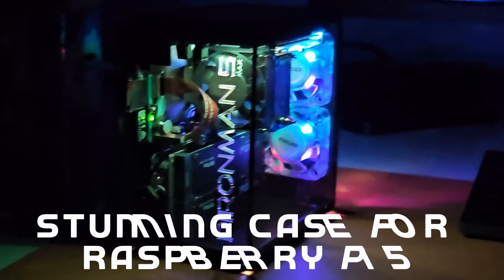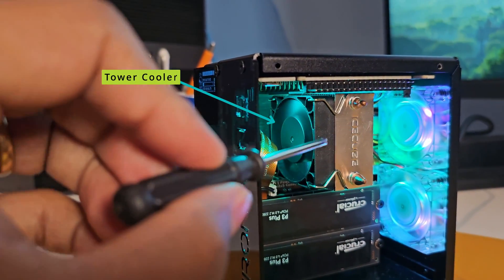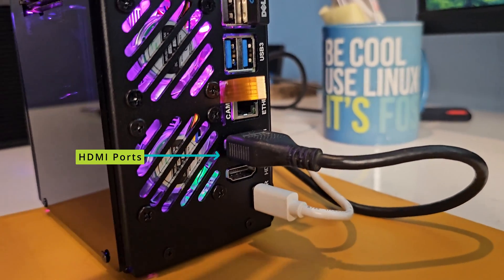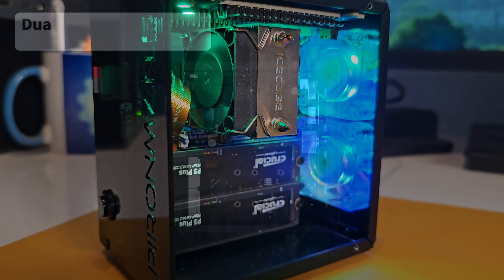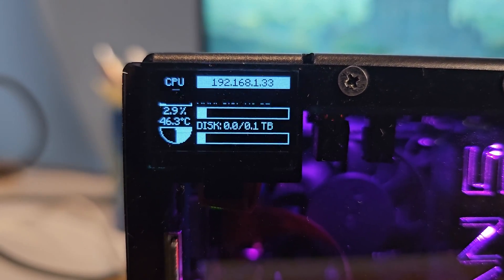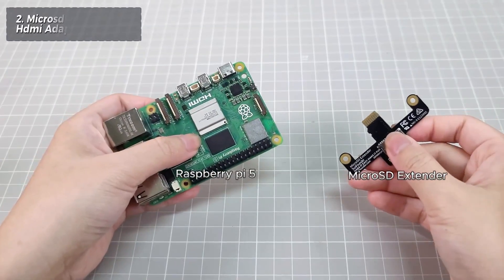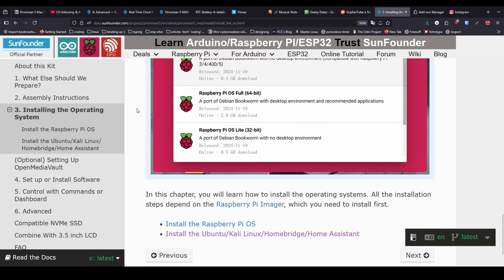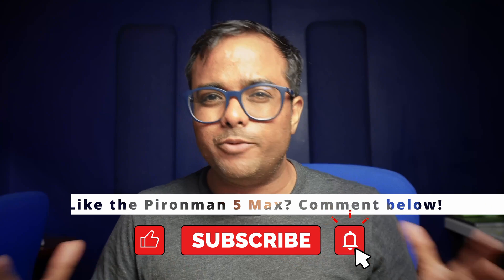If You Love Your Raspberry Pi, You’ll Love This Case Too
Looking for the perfect Raspberry Pi 5 case? In this review, we take a deep dive into the **Pironman 5 Max** by **SunFounder** — a premium Raspberry Pi case that transforms your board into a stylish mini PC!

🎯 **What does this case have:**
- Passive & active cooling
- **Dual NVMe SSD** support for RAID setup options
- Gorgeous **RGB lighting** and a customizable **OLED display**
- Real-time clock (RTC), **power button**, full-size HDMI ports & GPIO access

💡 Whether you're building a **Raspberry Pi 5 desktop setup** or experimenting with NVMe and AI accelerators, Pironman Max brings style, functionality, and cooling together.

💰 **Price:** $95
🌍 **Shipping:** Taxes & import duties included

🚨 Heads up:
- Not all SSDs are supported (check compatibility list)
- Requires manual assembly and script installation for full features

✅ If you're looking for a sleek and powerful Pi 5 case with serious desktop vibes, **Pironman Max** is worth a look!

👉 What do you think of this Raspberry Pi case?